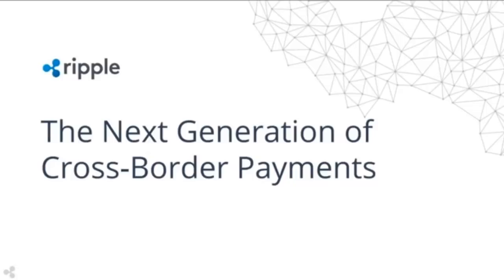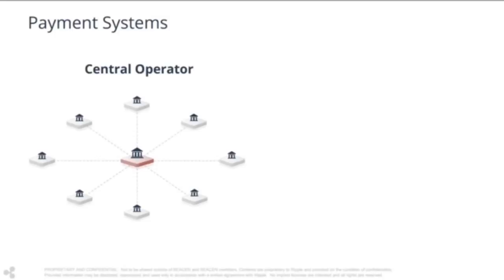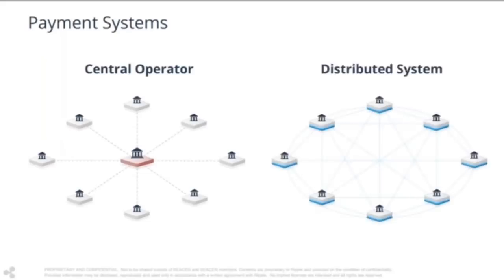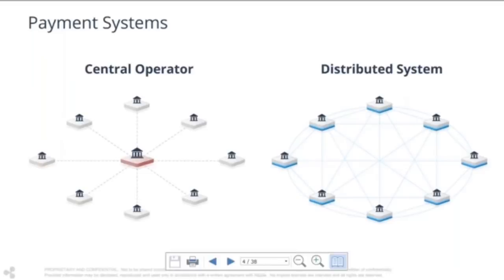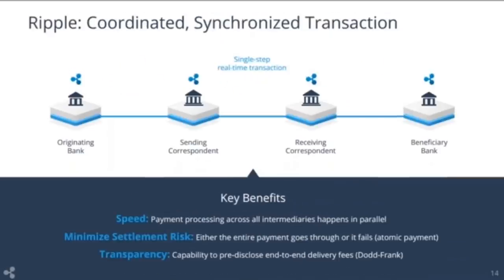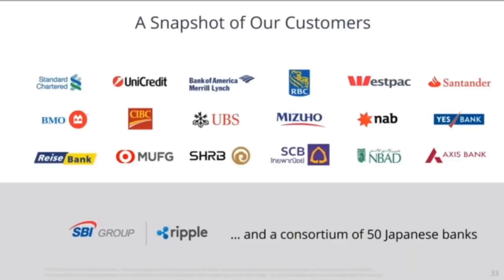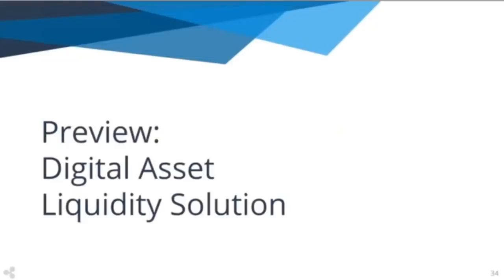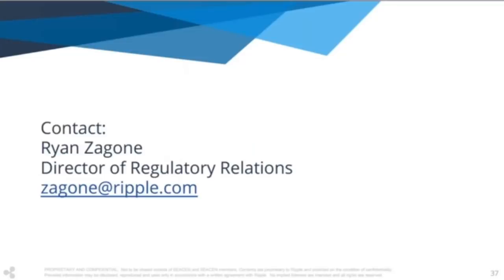Ripple/XRP Ryan Zagone Explains Ripple Tech xCurrent/xRapid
Address rEb8TK3gBgk5auZkwc6sHnwrGVJH8DuaLh

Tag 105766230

Follows us...